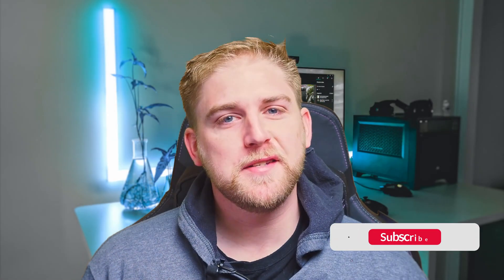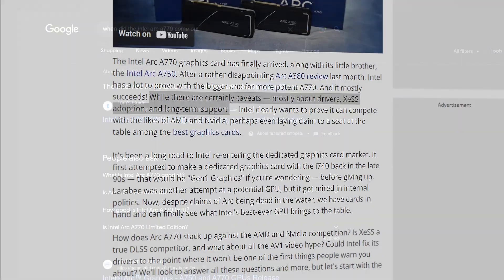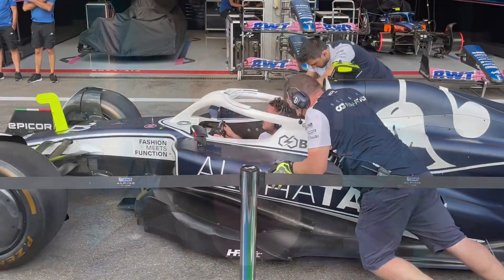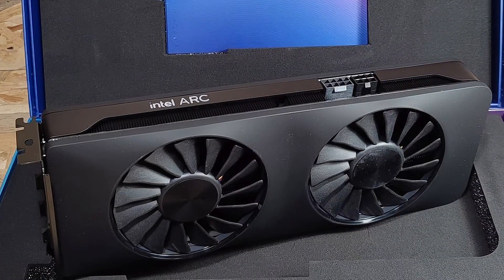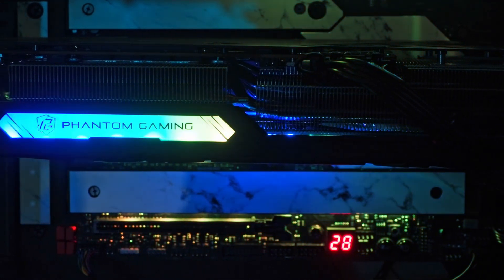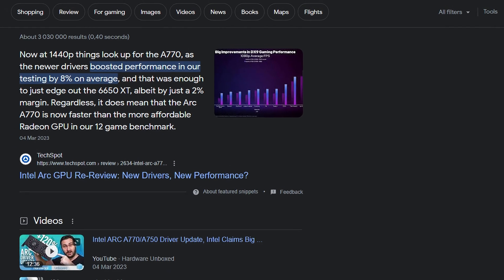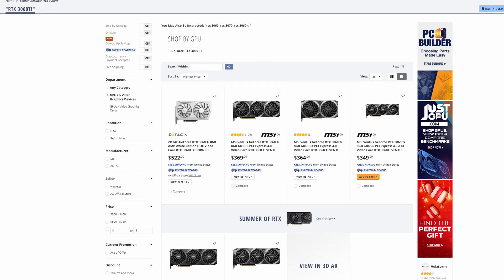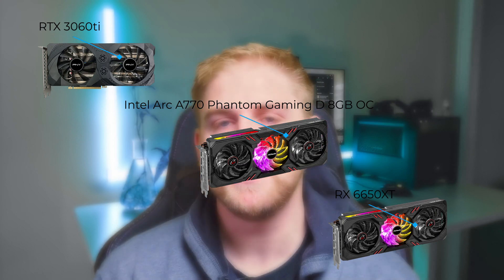ASRock A770 Intel Arc Review (Sort of), But Why Now?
As you will see in the video, we look at the ASRock Intel Arc a770 quite a few months after launch. There is a reason for this and it's all to do with the improvement on the driver updates. Let's hope Intel is here to stay.

Thank you to @ASRockInfo for sending this card to test

Timestamps:

00:00 Introduction and why now?
00:40 What was wrong?
01:20 AIB
01:53 Tests and comparisons
03:36 Moving forward
03:55 Conclusion